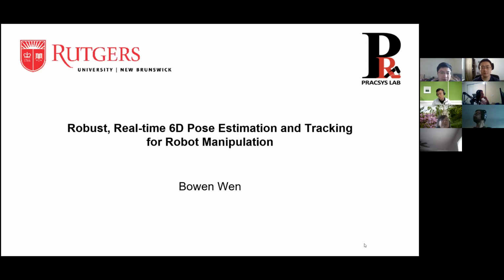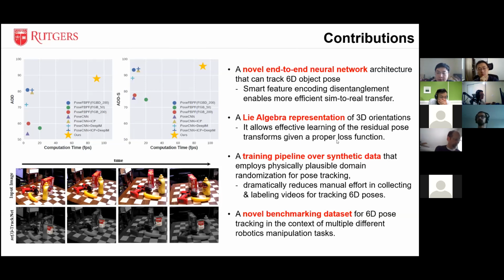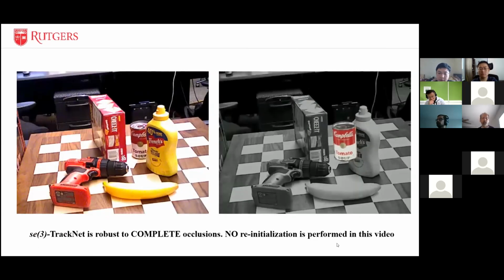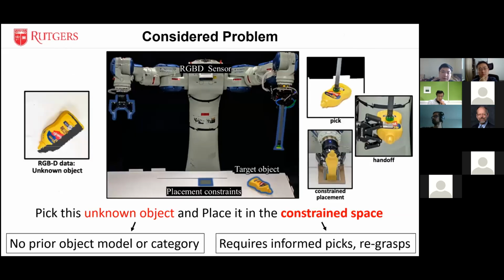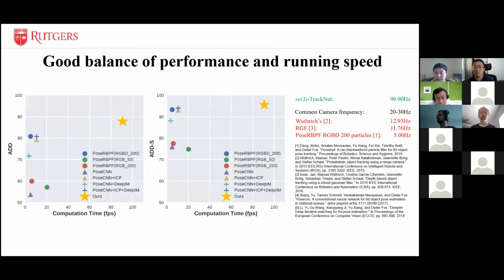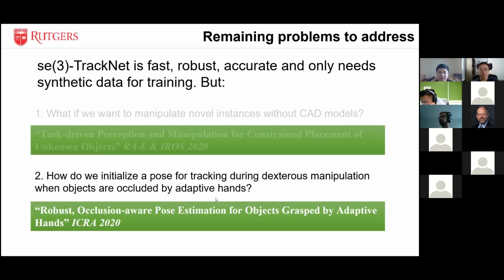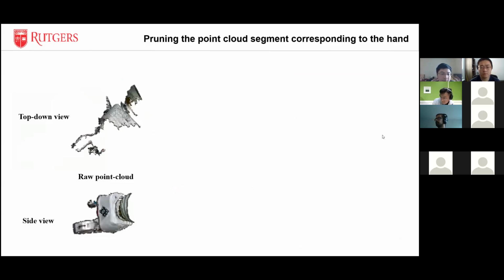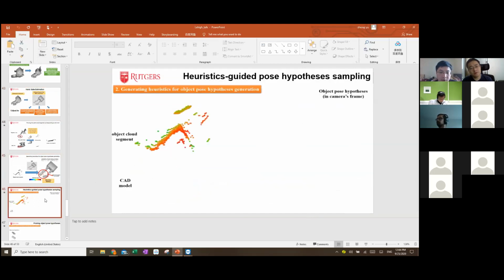AIRLab Talks: Robust, Real-time 6D Pose Estimation and Tracking for Robot Manipulation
Bowen Wen from Rutgers University specializes in Robotics, Vision, and Deep Learning. We are very happy to share his excellent talk here!

Abstract: Many manipulation tasks, such as picking, placing or within-hand manipulation, require the object’s pose relative to the manipulating agent, robot or human. These tasks frequently involve significant occlusions, which complicate the estimation and tracking process. This work presents a framework based on RGB-D data. It aims towards robust pose estimation under severe occlusions, such as those arising due to a hand occluding a manipulated object. It also aims for short response times so as to allow for responsive decision making in dynamic setups. In particular, the proposed frameworks leverage the complementary attributes of: i) novel deep neural network architectures via domain disentanglement, and ii) 3D geometric reasoning by using the end-effector's state to guide the pose estimation of severely occluded objects. Additionally, only synthetic data are required for training, making the proposed approach applicable to new tasks, circumventing the overhead of collecting labeled real world data. Extensive evaluation on multiple real world benchmarks, including public ones and some developed as part of this effort, demonstrates superior performance when compared with state-of-the-art approaches and generalization to different robotic manipulation scenarios. This talk will conclude with ongoing effort for generalizing this line of work in the case of perceiving and manipulating novel objects without access to models.